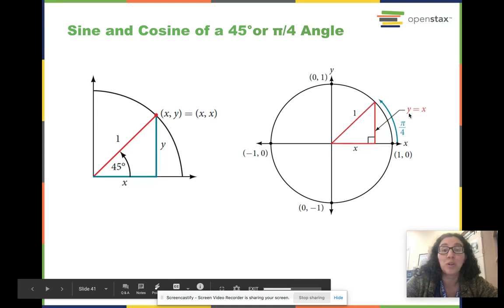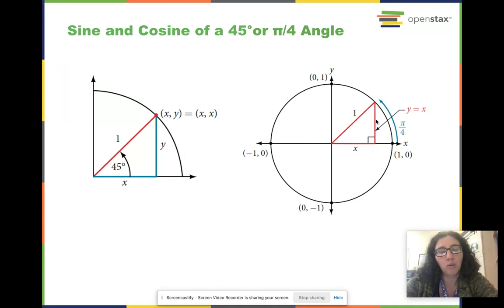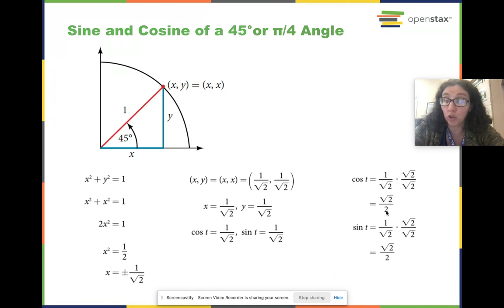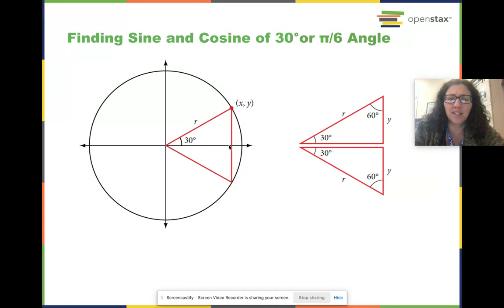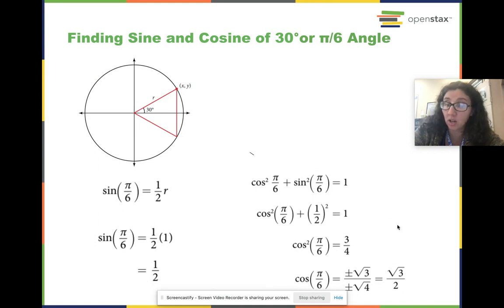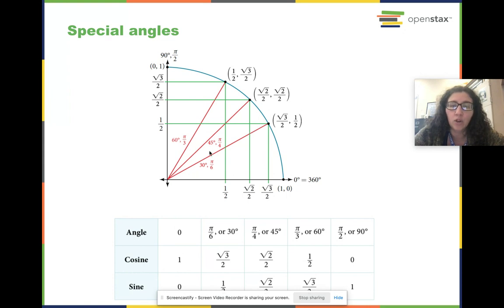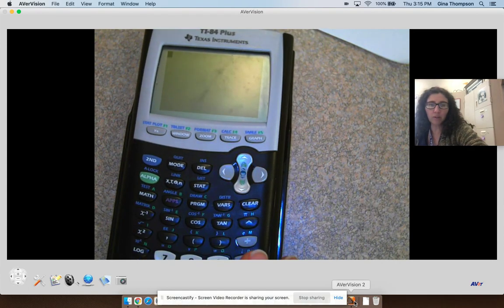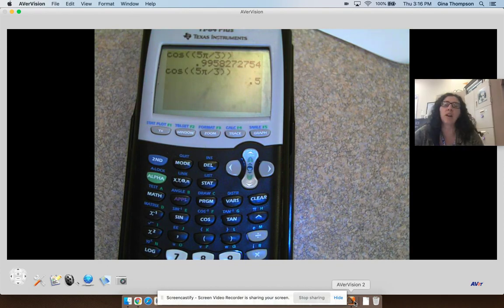5.2.2 Sine and Cosine of Special Angles